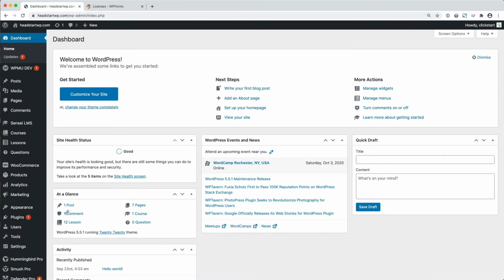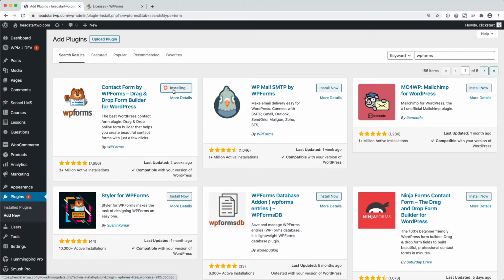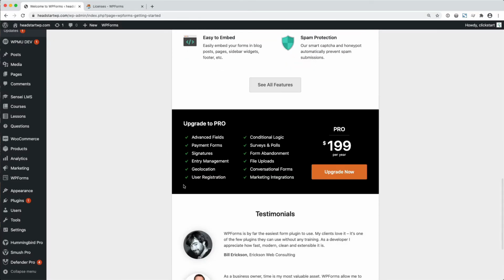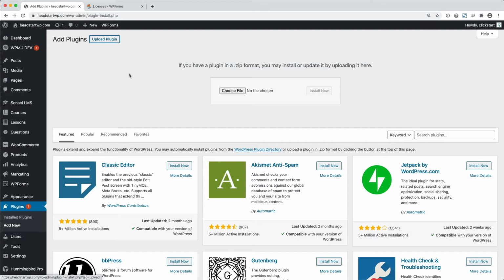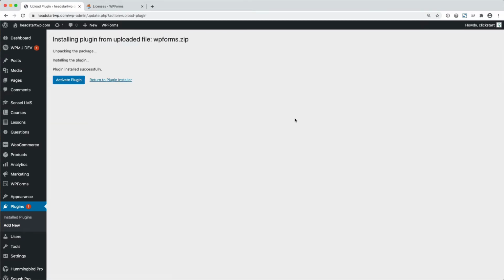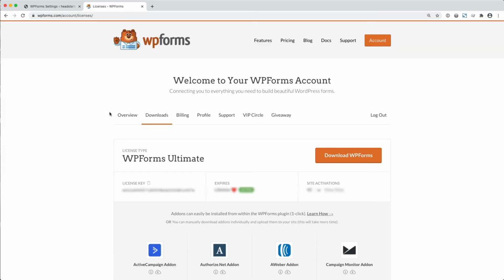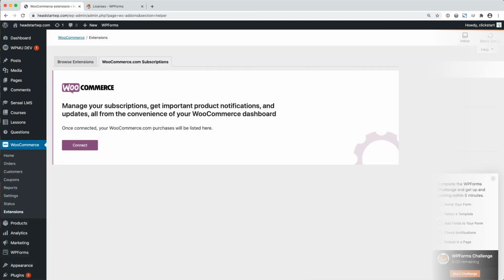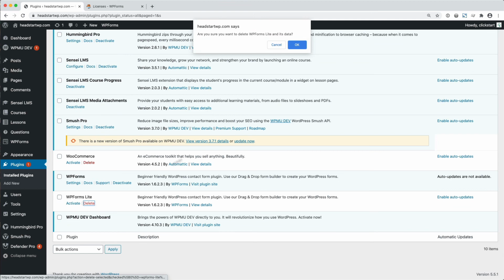Install & Manage WordPress Plugins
Plugins are one of the things that makes WordPress great. Plugins add new features to your website easily, without needing to write code or hire a developer. The first step however, is to install the plugin.

For more information on how to manage your (WordPress) website, you can always drop us a message at: